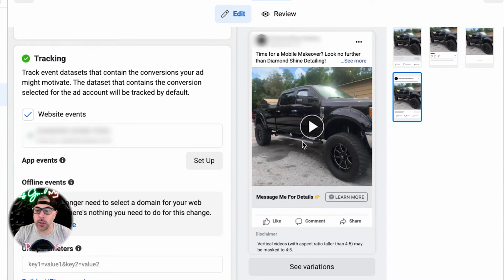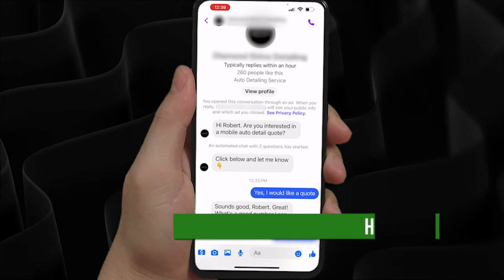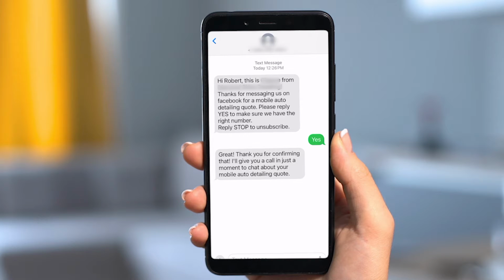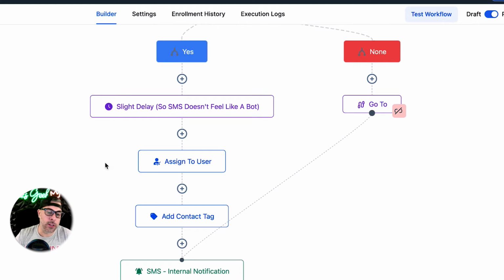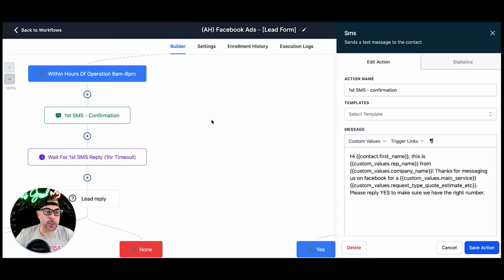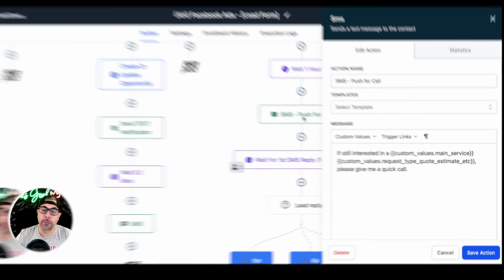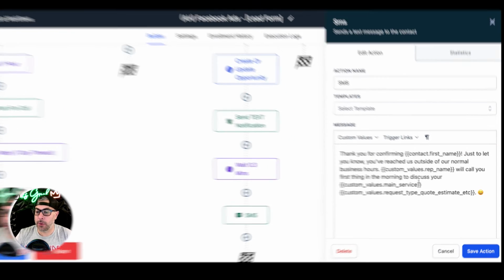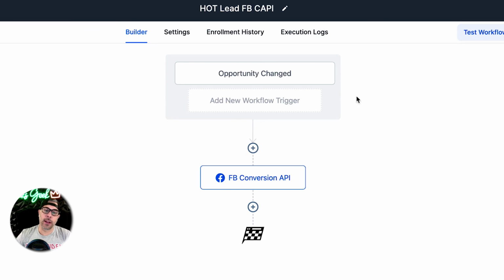Facebook Ads For Auto Detailing | Auto Detailer Facebook Ads Campaign | FB Ads For Car Detailing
How to Create a Facebook Ads Campaign for Auto Detailing Businesses

Hello everyone and welcome back to the channel! In today's video, we walk you through an example of a Facebook Messenger Ads campaign for an auto detailing business. Take a look at a recent campaign for a car detailing business client that's using Facebook Messenger Ads to find and prequalify leads and how we automate the lead qualifying process in Facebook Messenger for our clients.

⏱️TIMESTAMPS⏱️
00:00 Intro
00:25 Facebook Messenger Ad Example for an Auto Detailing business
01:15 The Offer: Facebook Ads Overview
02:04 The Automated Facebook Messenger Interaction
04:01 The Automated Text Message Interaction
05:15 The Back End CRM: How the Automations Work
06:29 The Missed Call Text-Back
08:25 The Lead Form
13:36 Facebook's Conversion API